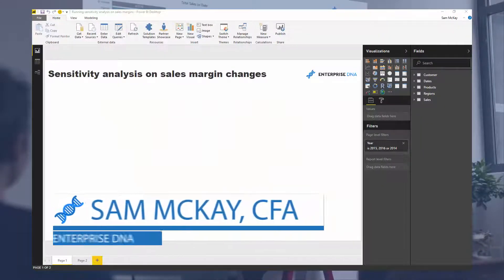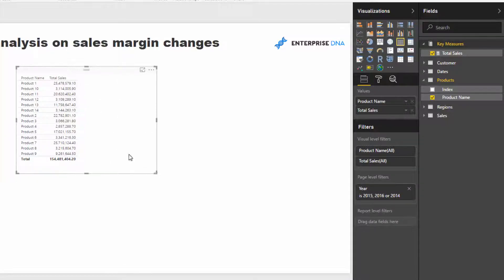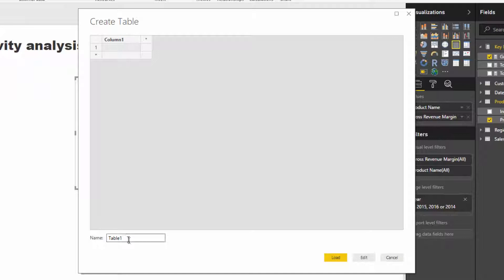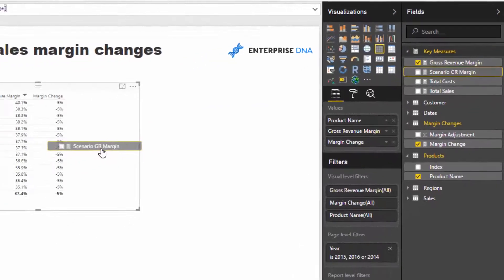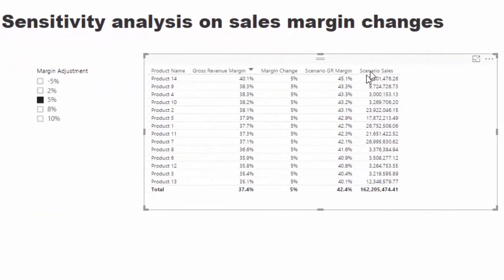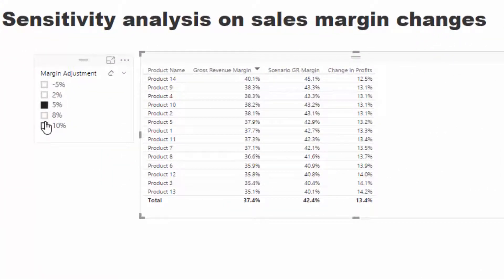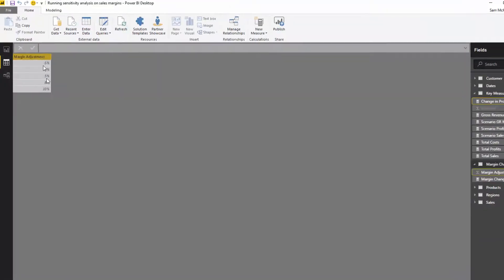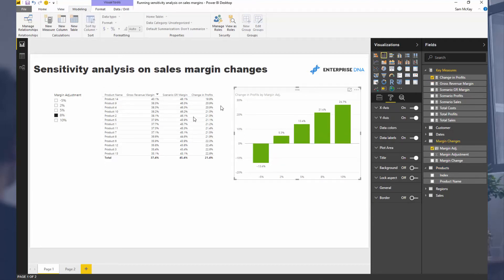Sensitivity Analysis Example in Power BI using DAX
Learn through this advanced example how you can run sensitivity analysis in Power BI using DAX. There are so many applications for this across multiple scenarios. In this example we will be working with sales margins.

Video Details
1:58 - getting total cost
2:26 - getting gross revenue margin
5:25 - determining scenario gross revenue margin
6:37 - determining scenario sales & profits
8:00 - coming up with the change in profits

Scenario Analysis on Specific Attributes - What If Parameters Setup, Power BI
Scenario Analysis - Monthly using nested TREATAS?
For more scenario analysis support queries to review see here….